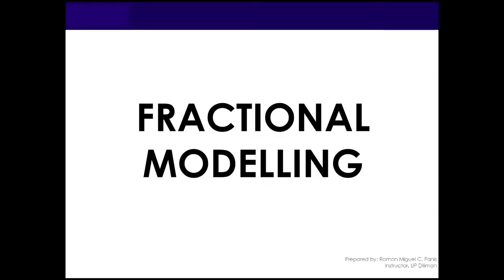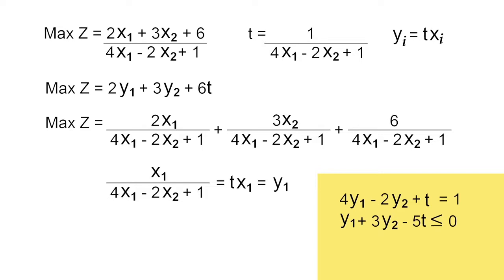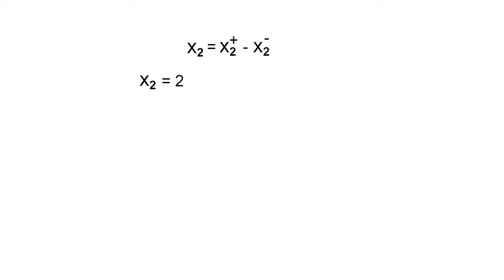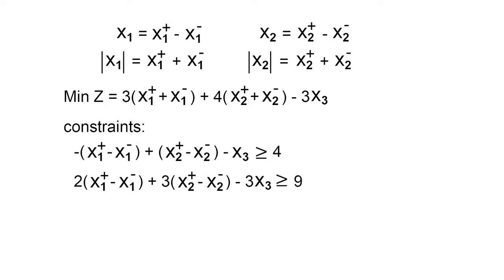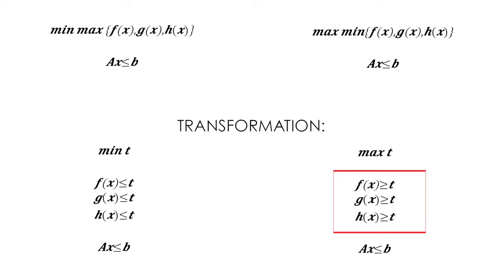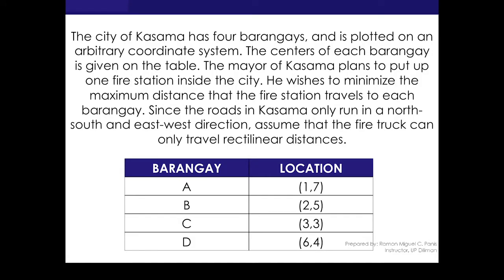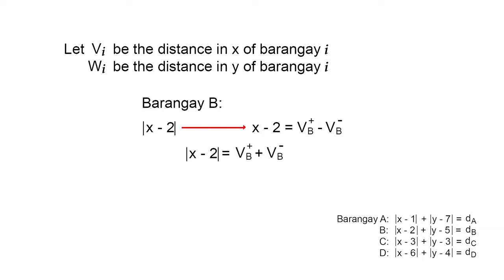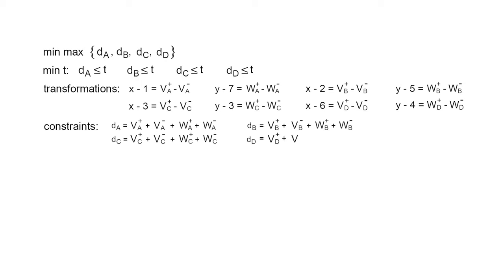LP Tricks | Ramon Miguel Panis